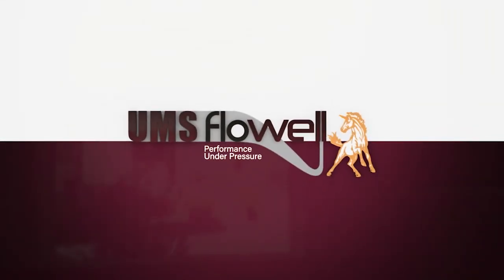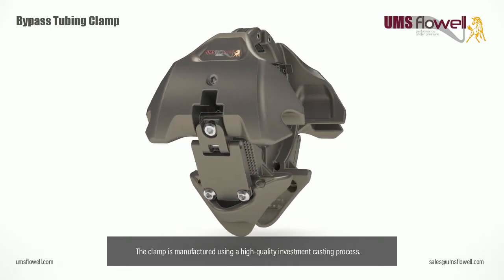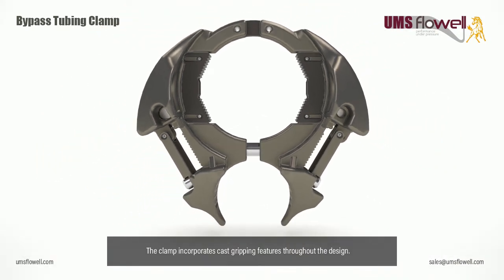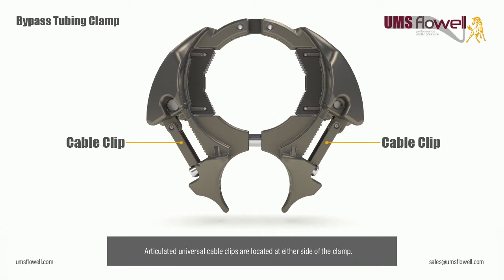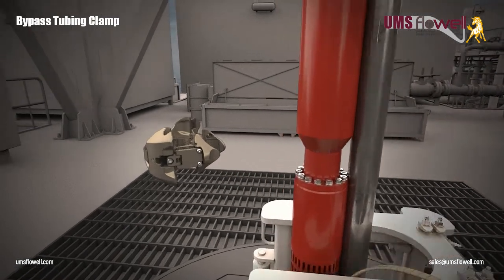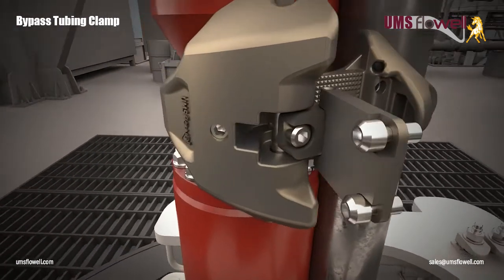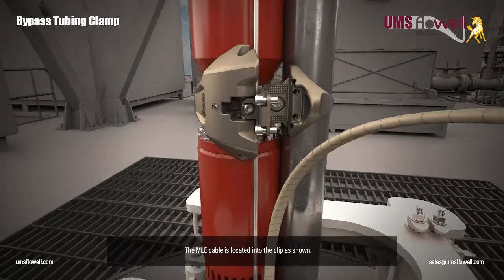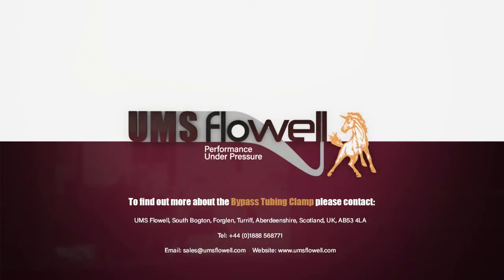Bypass Tubing Clamp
The UMS Flow well Bypass Tubing Clamp, is designed to provide full protection, to the ESP-MLE cable, control lines, and injection lines. The clamp ensures the bypass tubing is secure for installation and in-line for through tubing intervention once at setting depth. The clamp is manufactured using a high-quality investment casting process.

The design has been optimised, to ensure that adequate fluid flow, can easily pass the clamp. The clamp provides the maximum amount of stand-off between the ESP assembly and the casing to provide protection to the ESP.